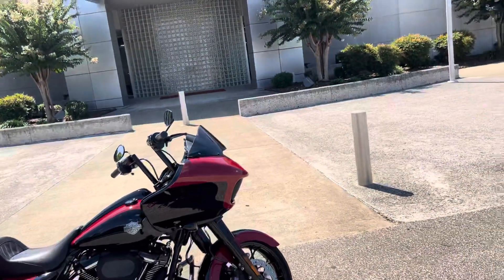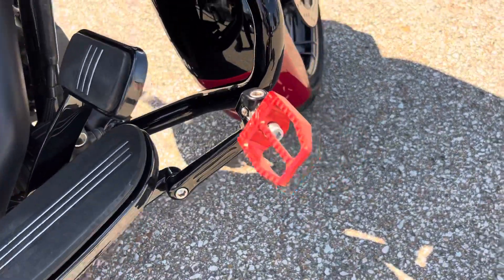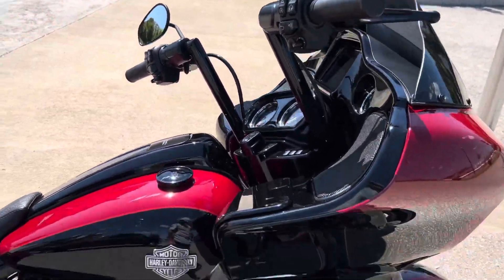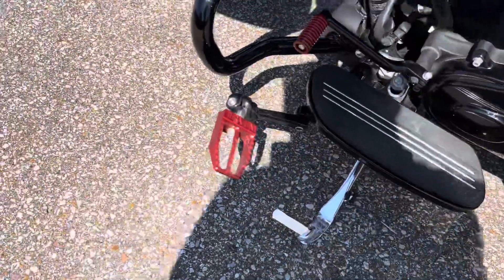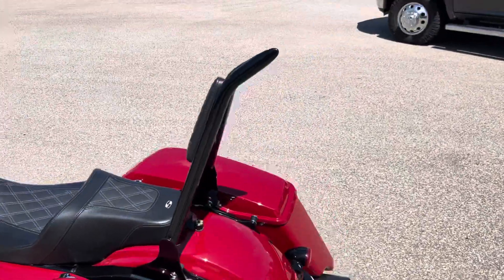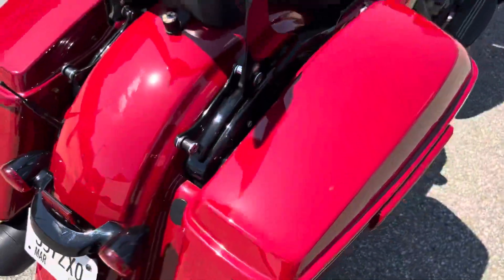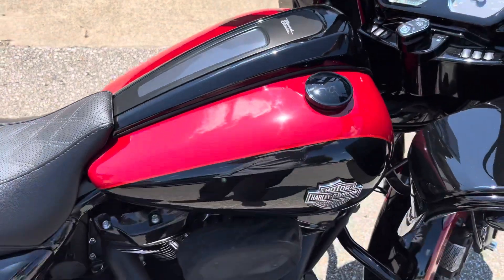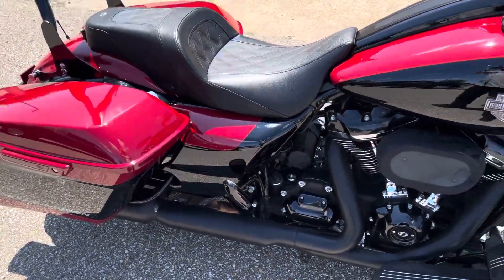2021 Harley-Davidson Road Glide Special!!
Take a look at this awesome 2021 Road Glide Special in Billiard Red and Vivid Black Two-Tone paint with black trim!!! This bike has low mileage with only 6,900 miles, plus quite a few nice add-ons and upgrades!! Some of the upgrades include some badass sounding TAB Performance slip-on exhaust, Thrashin Supply highway pegs and shifter peg, Saddleman seat, and more! This is a fantastic looking color combination on this custom style bagger! Ready for someone to give it a new home and put some miles on it!!